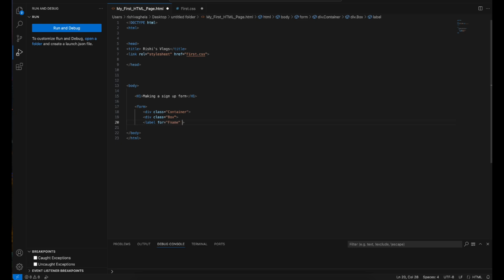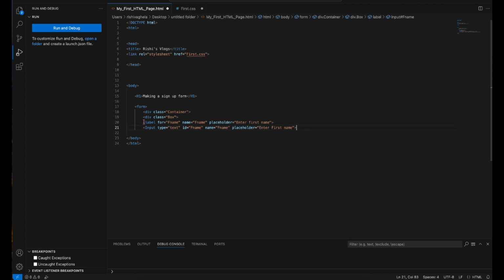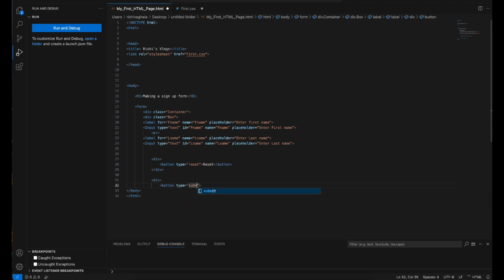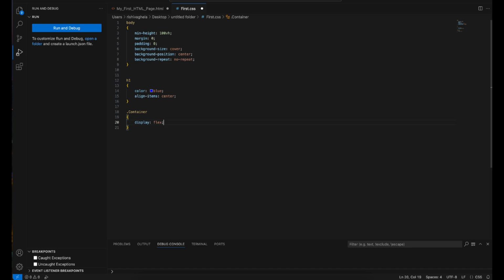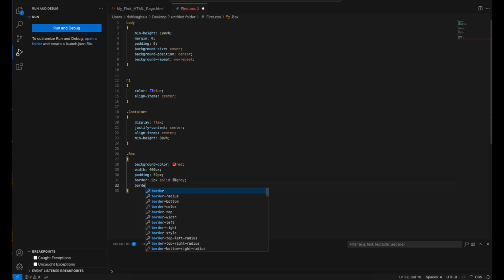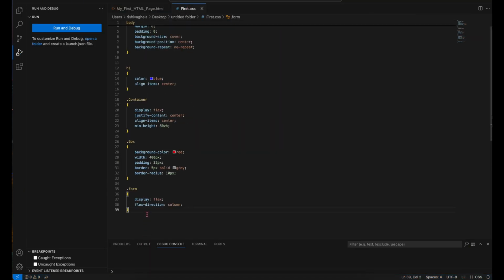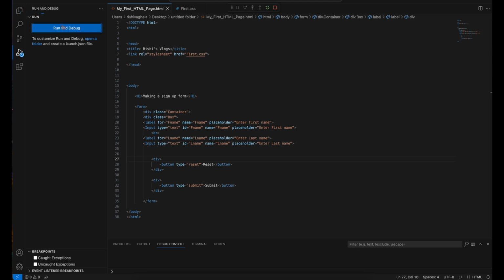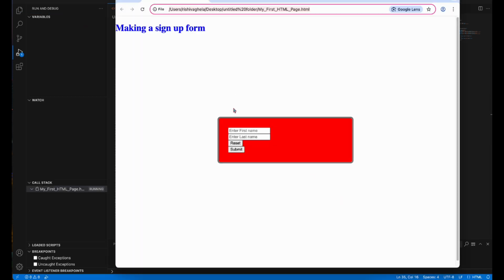Create an HTML Form in 10 Minutes — Perfect for Beginners!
💡 Want to build a clean HTML form — and make it look better with CSS? You’re in the right place.

In this quick, beginner-friendly tutorial, I’ll show you how to create your very first HTML form and add some basic CSS styling. Whether you're brand new to web development or just refreshing the basics, this step-by-step guide covers everything you need — in under 10 minutes.

🧠 What You'll Learn:
- How to structure an HTML form
- Using form, label, input, and button tags
- Basic form anatomy for beginners

💬 Have questions or want more mini tutorials like this?